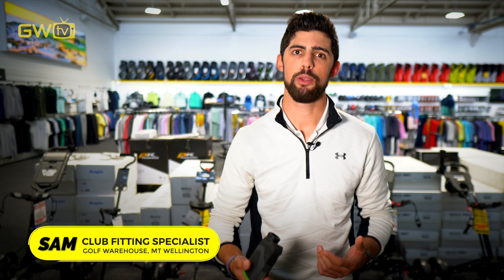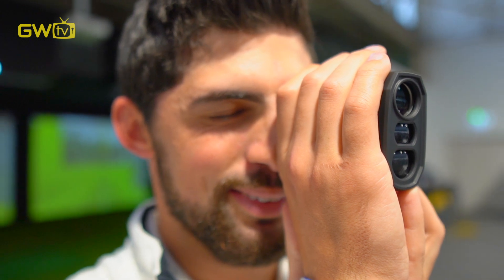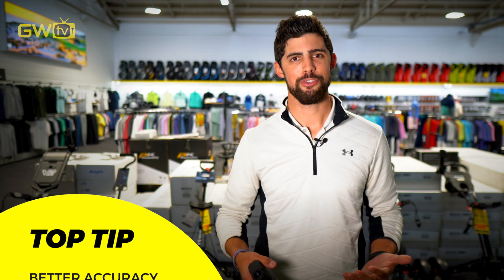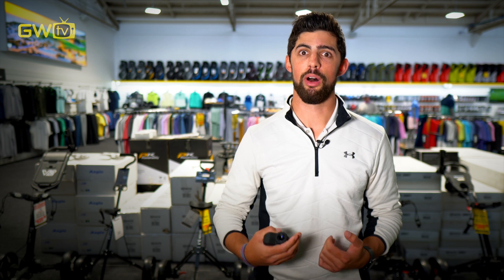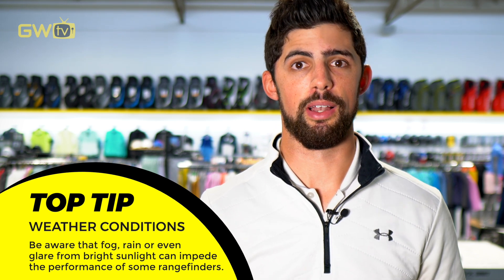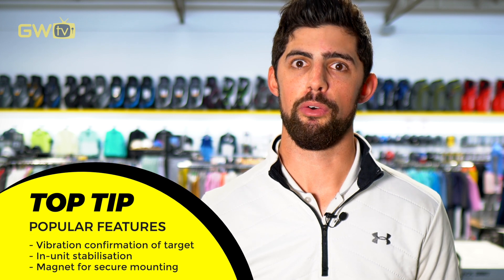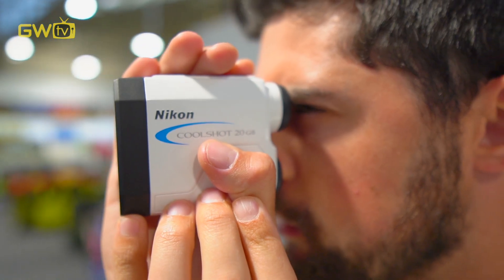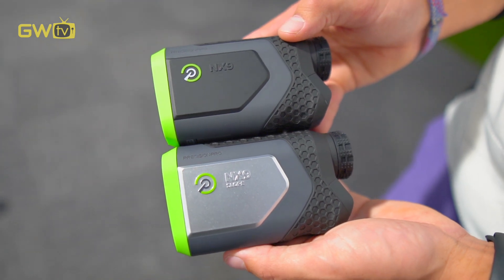Golf Laser Rangefinder Buying Guide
You're spoiled for choice at Golf Warehouse, because we're loaded with the latest technology to help you have more fun and lower your scores out on the golf course. So watch as Golf Warehouse club fitting specialist, Sam, takes you through the things to aim for when adding this great piece of tech to your bag.

ABOUT RANGEFINDERS:
Golf Warehouse is here to get your game heading in the right direction, so by using the latest handheld GPS or Laser Range Finders instead of inaccurate course distance markers, you can speed up play, select the correct club and even lower your scores!

We have the latest technology and a solution for you with the WORLD’S BEST BRANDS like Bushnell, Precision Pro, Nikon and Callaway.

CONNECT:
We'd love to hear from and connect with you, so, please...

ABOUT GOLF WAREHOUSE:
Golf Warehouse is New Zealand's #1 Golf Retailer and THE place to shop for the best golf gear. We sell the world’s leading golf brands with an extensive golf product range - Golf Clubs, Golf Balls, Golf Shoes, Golf Apparel, Technology, Trundlers, Bags, Golf Accessories, Gift Cards, and Golf Memberships. NZ's Lowest Price Guaranteed.